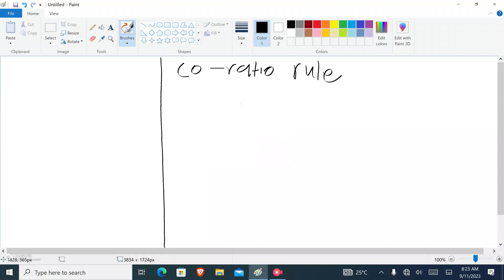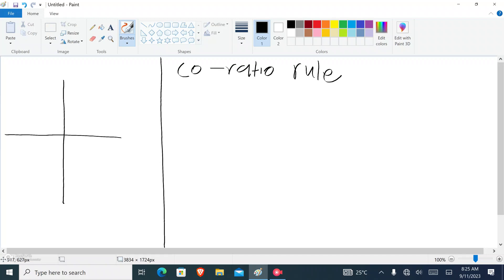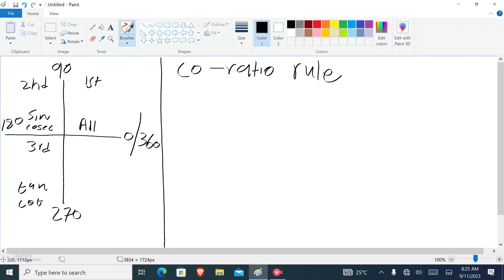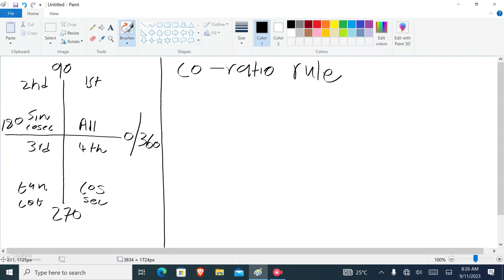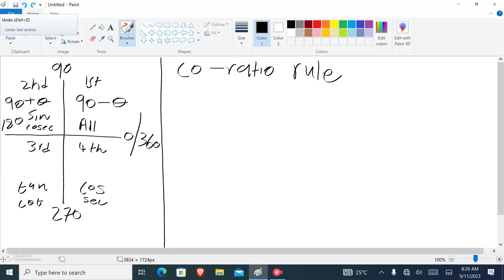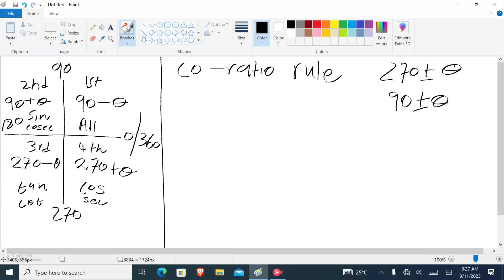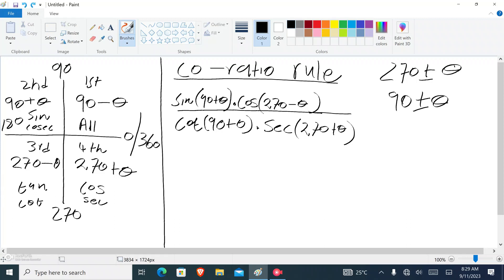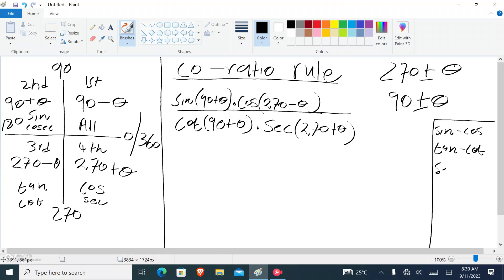Part 8 trigonometric co ratio rule problem solving |Mathematics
On this video I will be showing you how to apply the Co ratio rule